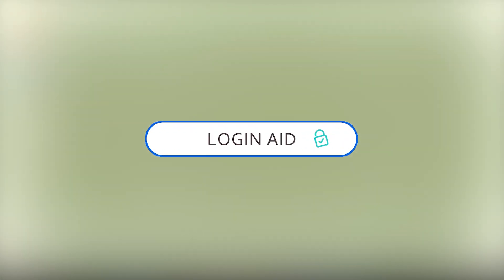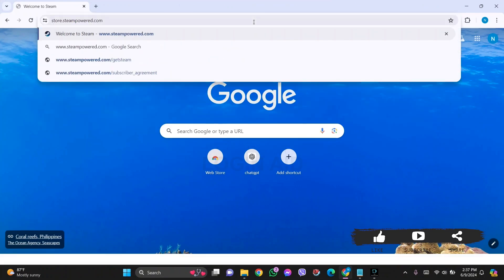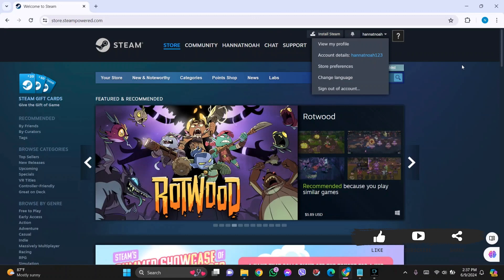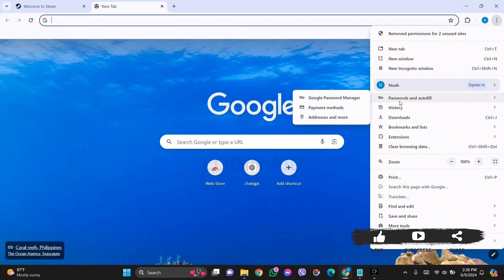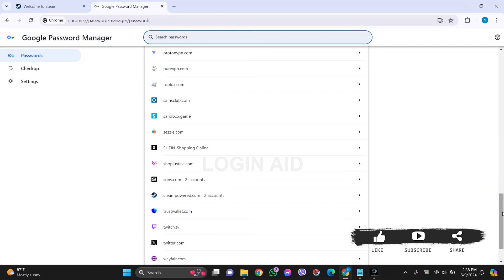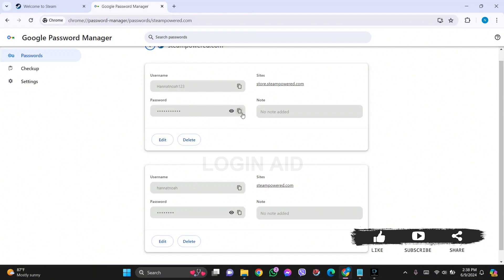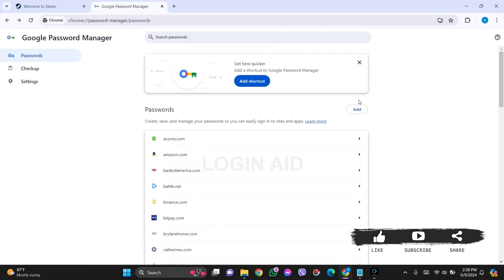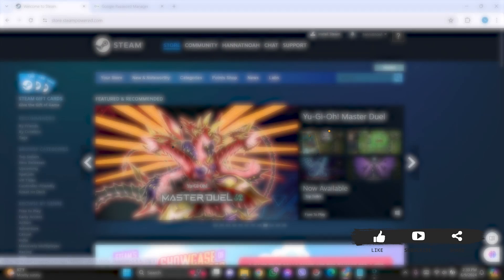How To See Steam Password While Logged In 2024 | View Steam Account Password Guide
Learn how to see your Steam account password while you are logged in with this easy-to-follow guide. Whether you've forgotten your password or simply need to verify it, this tutorial will show you the steps to access your password securely.